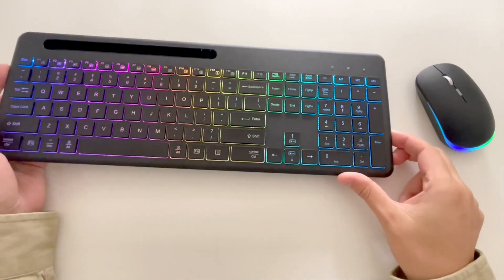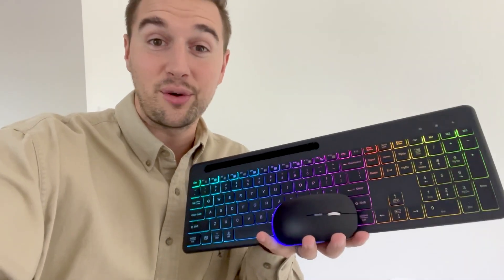SABLUTE Wireless Keyboard and Mouse with 15 Backlit Effects, Rechargeable - User Review